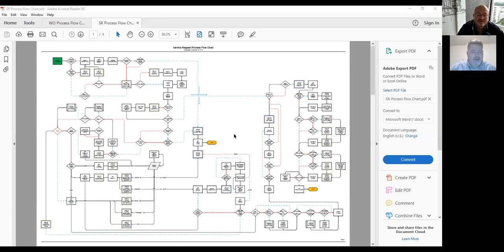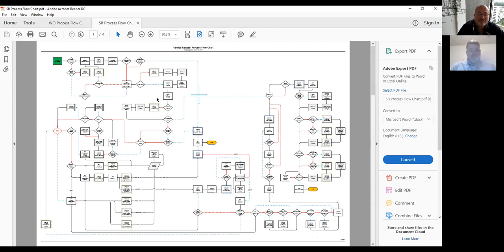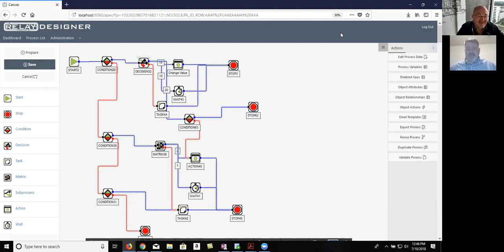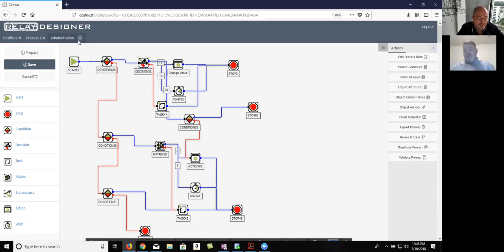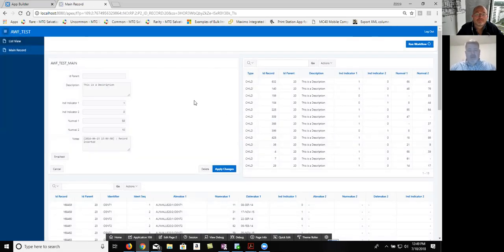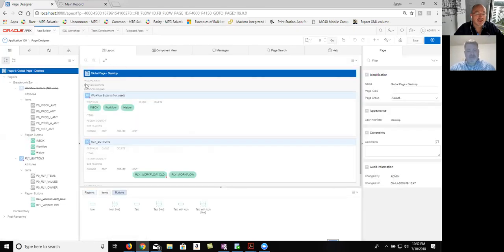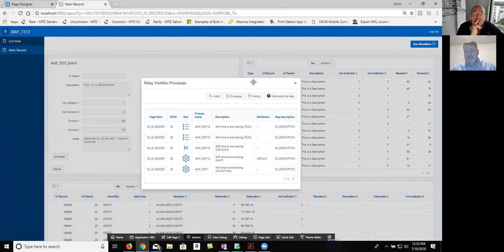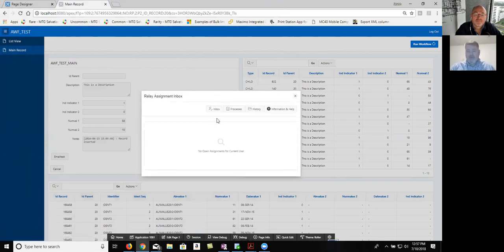apex.world for Dummies: Jason Aughenbaugh APEX Workflow Relay